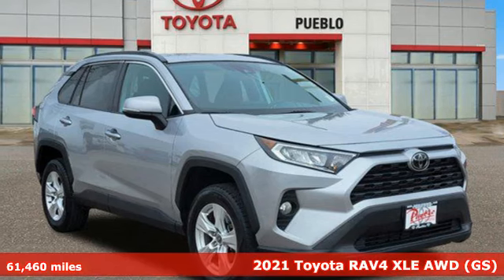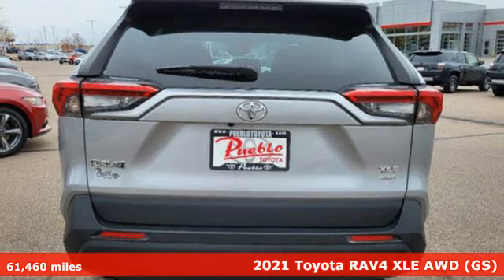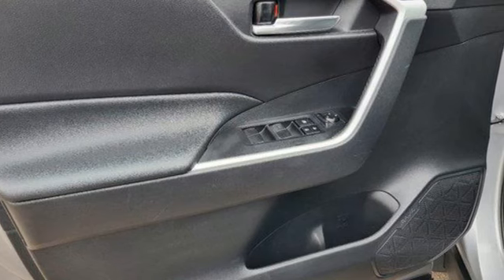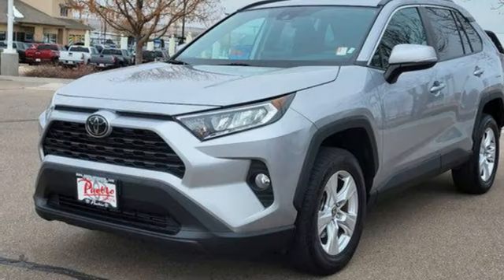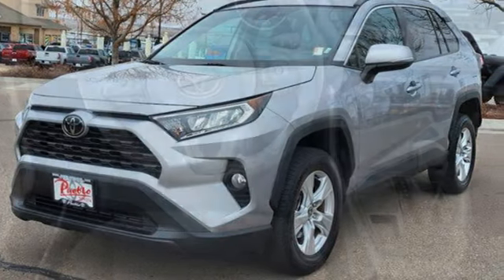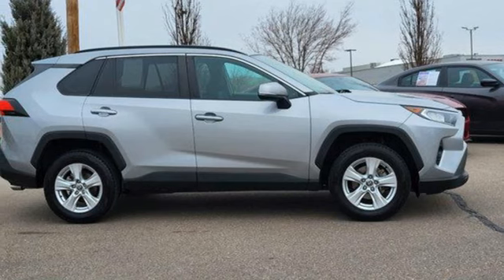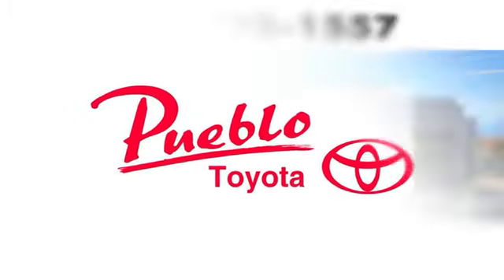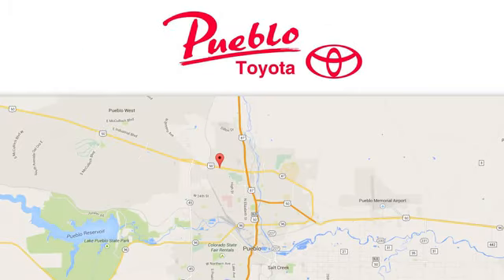Used 2021 Toyota RAV4 Pueblo CO Colorado Springs, CO #68141 - SOLD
Year: 2021
Make: Toyota
Model: RAV4
Trim: XLE
Engine: Dynamic Force 2.5L I-4 port/direct injection, DOHC, VVT-iE variable valve control, regular unleaded, engine with 203HP
Transmission: Automatic
Color: Silver Sky Metallic
Interior: Black
Mileage: 61460
Stock #: 68141
VIN: 2T3P1RFV1MW185647
Clean CARFAX.AWD AWD, Black Cloth. 27/33 City/Highway MPGFor the Best priced and highest quality pre-owned vehicles in Southern Colorado, visit Pueblotoyota.com or call our team at .

Pueblo Toyota
2220 US-50 West
Pueblo, CO 81008

Address:
2220 US-50 West